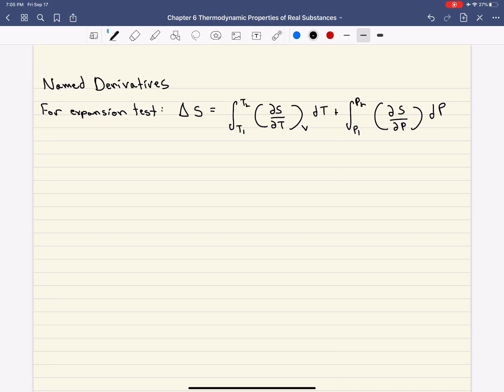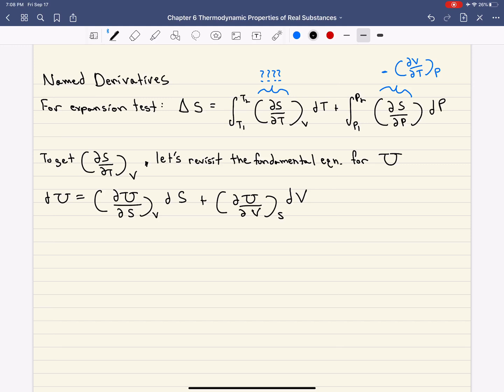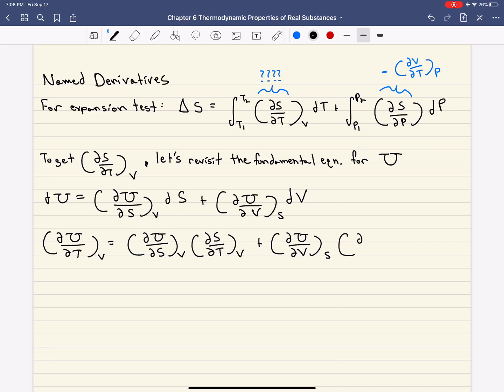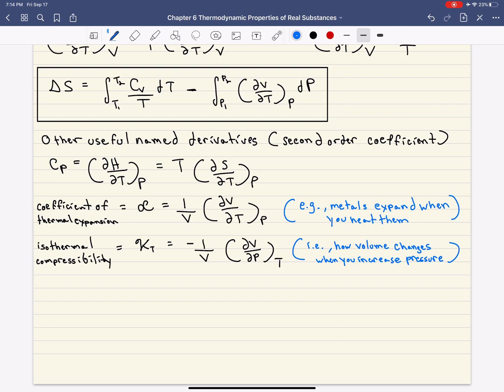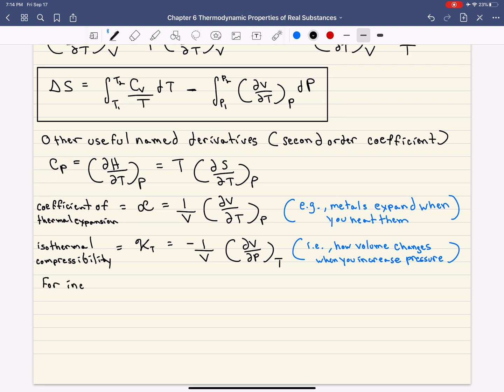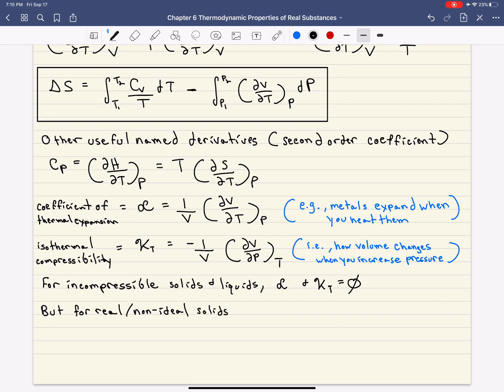55 Named Derivatives